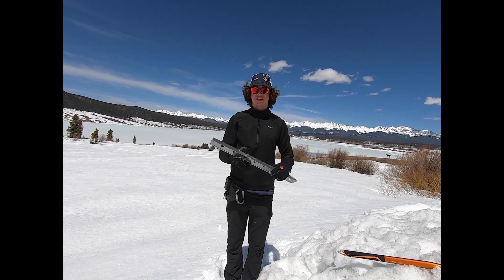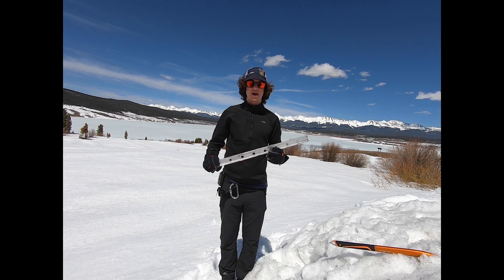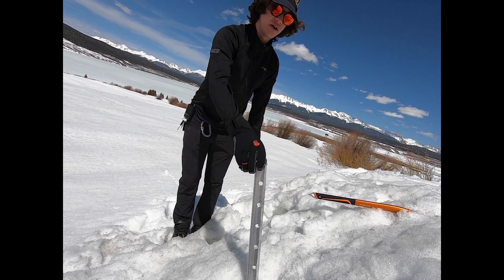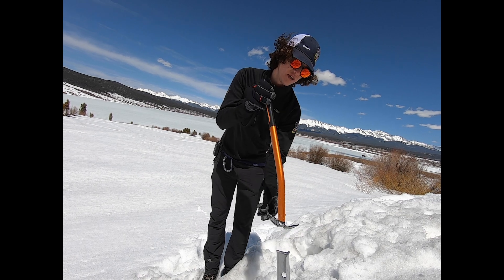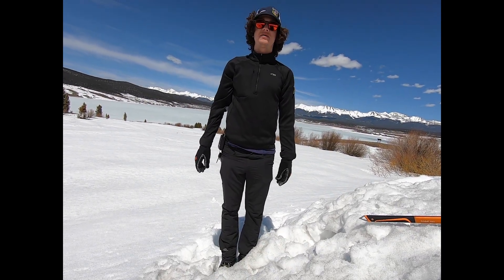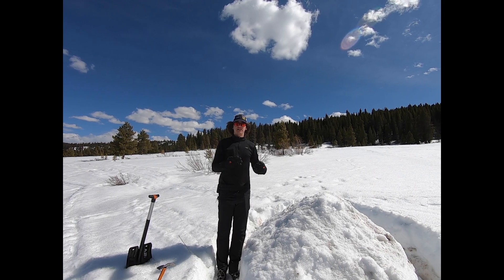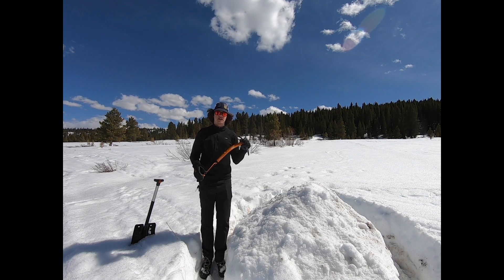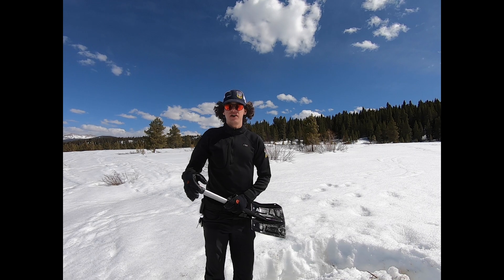How to build Snow Anchors: The Picket, T-trench, and Bollard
This video explains how to make three different snow anchors used on WMRT:
1. The Picket
2. The T-trench
3. The Bollard